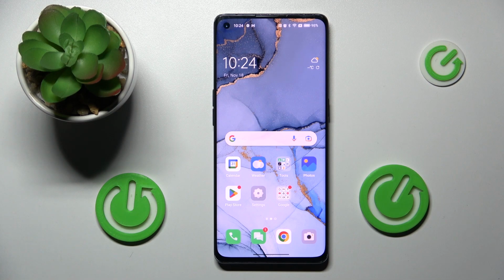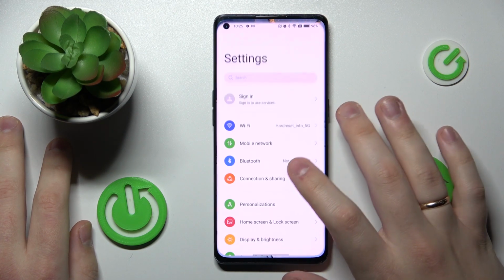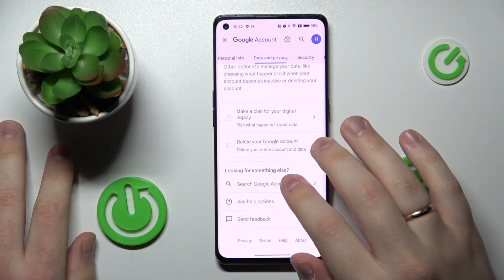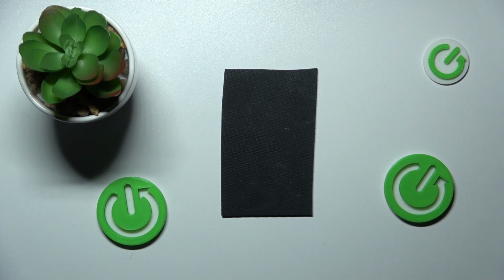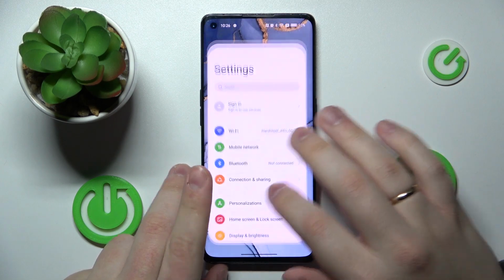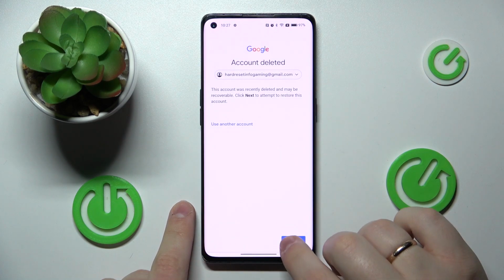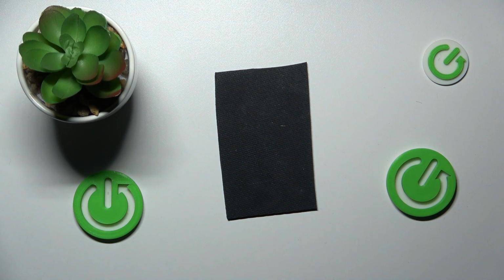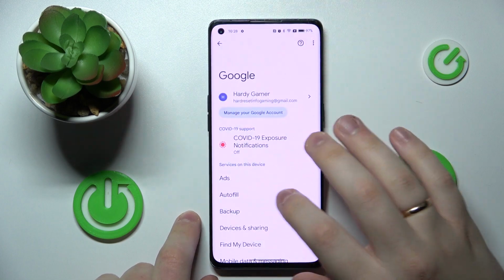How to Bypass the Parental Control on the OPPO Find X2 Neo - Turn Off the Family Link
Learn more about the OPPO Find X2 Neo:
In this video tutorial, we would like to demonstrate how you can turn off the parental controls on the OPPO Find X2 Neo smartphone. Thereby, if you are interested in seeing how it is possible to stop parental supervision on the OPPO Find X2 Neo mobile device, we are humbly inviting you to view this video.

How to turn off the parental controls on the OPPO Find X2 Neo? How to bypass the family link on the OPPO Find X2 Neo? How to circumvent the parent control option on the OPPO Find X2 Neo? How to disable parental supervision on the OPPO Find X2 Neo?